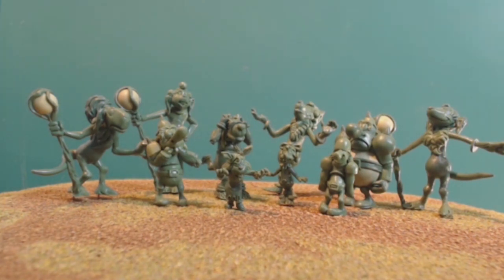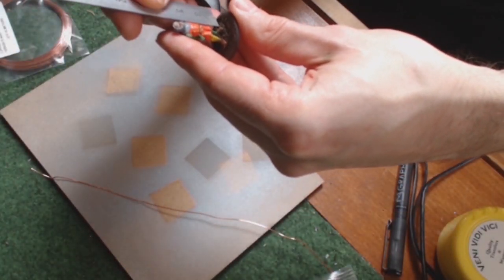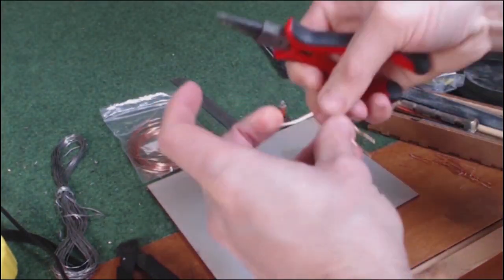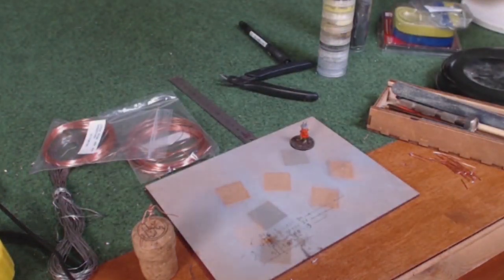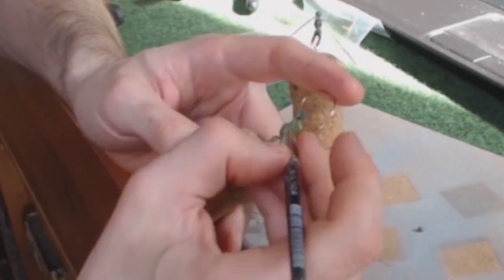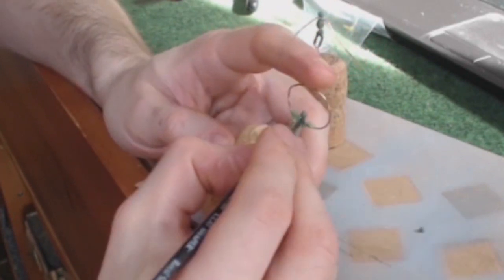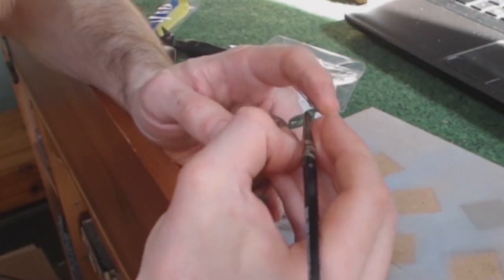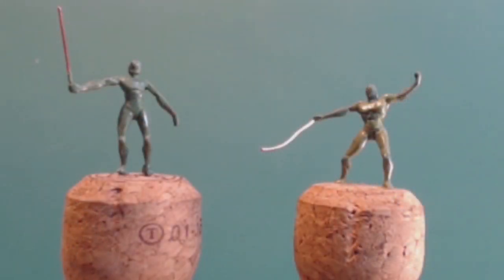In The Studio- Miniature sculpting in epoxy 1 (armatures and massing)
A short time-lapse look at blocking out male and female body blanks in green stuff. Plus this week's lockdown challenge.